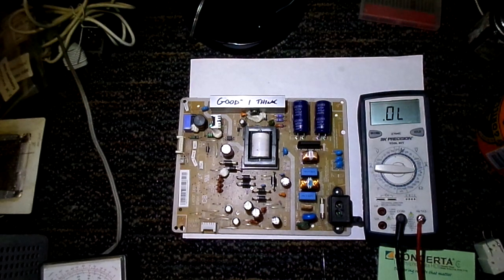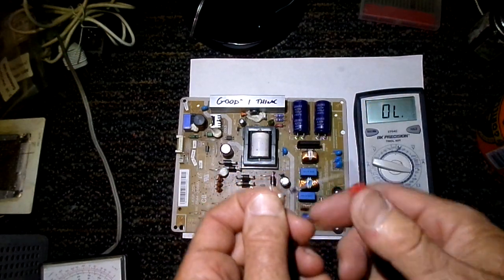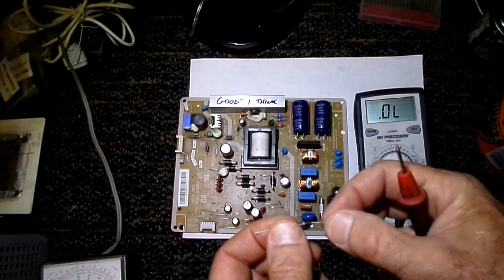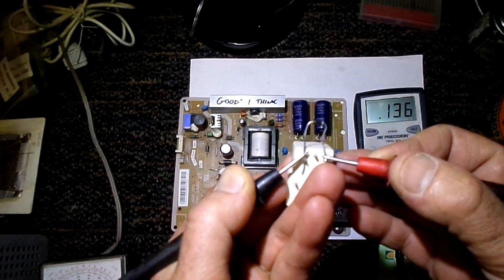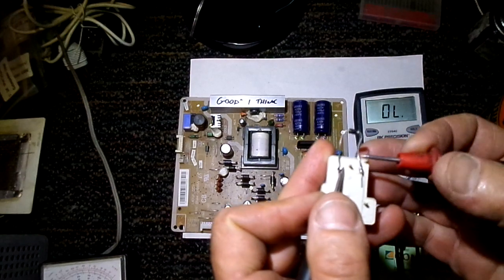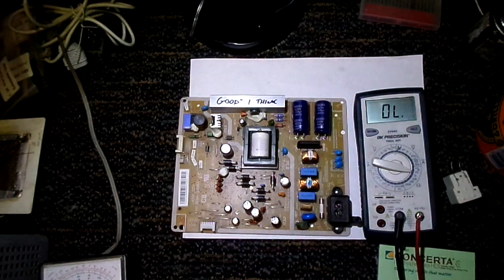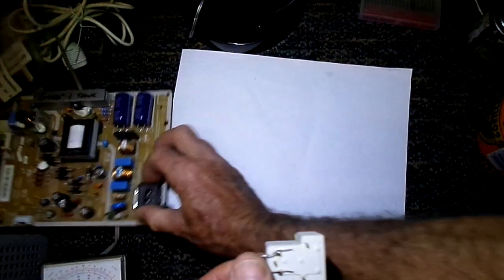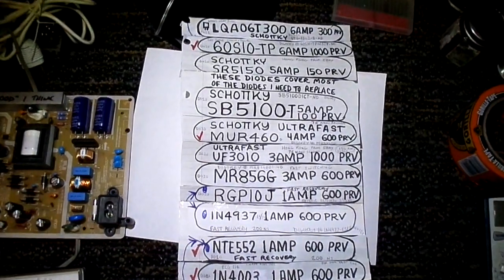Diode check function has its limits. Bad diodes generally short out.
After having tested thousands of diodes over the corse of my career, there was once a time where I found myself unnecessarily unsoldering diodes to test them due to the fact that other components in parallel with the diodes under test would give me confusing readings, but after realizing almost all of the bad diodes I encountered had less than an ohm of resistance, I found myself using my ohms function rather than the diode check function when I had a reading that didn't make sense.